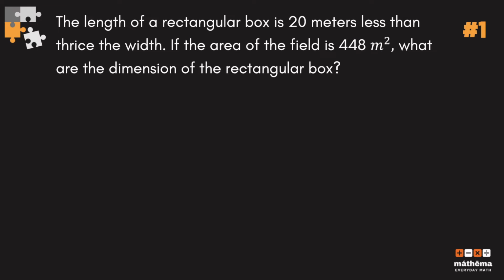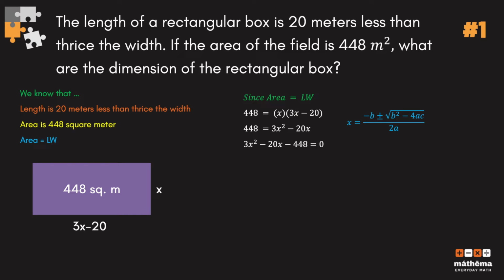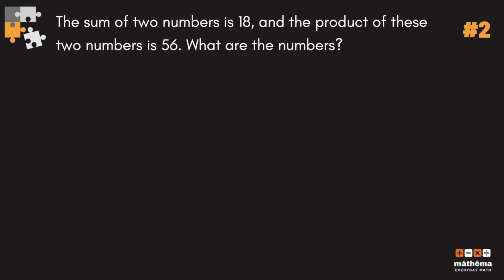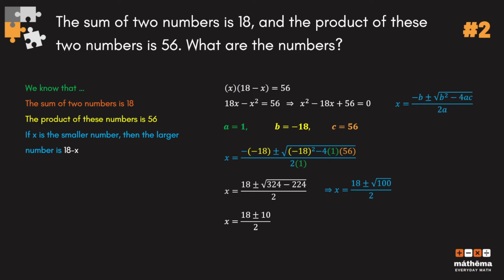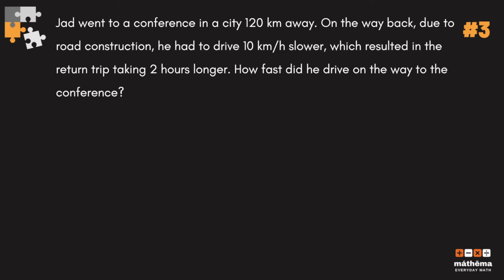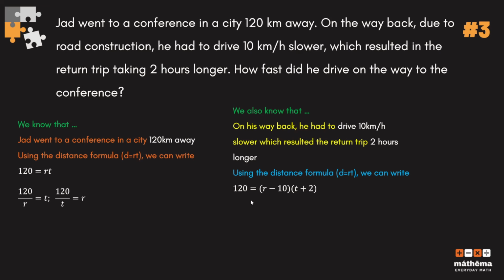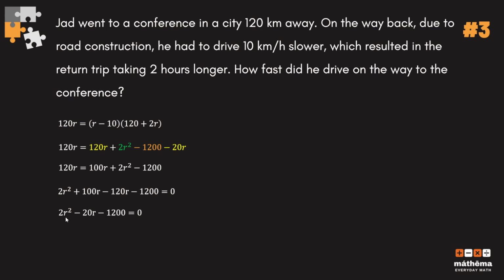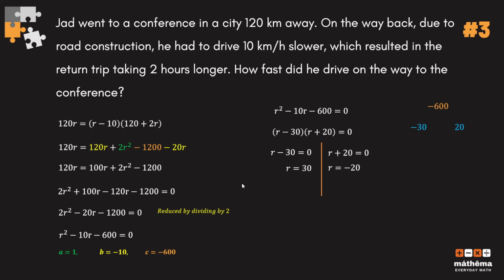SOLVING PROBLEMS INVOLVING QUADRATIC EQUATIONS AND RATIONAL ALGEBRAIC EQUATIONS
In this video, we will learn how to utilize the quadratic equations to solve word problems.

We hope that this video on Solving Problems Involving Quadratic Equations And Rational Algebraic Equations  is helpful to you.

Likes, comments, subscriptions are highly appreciated.